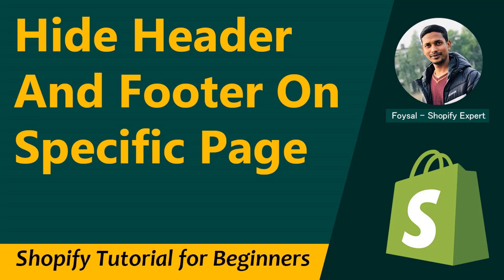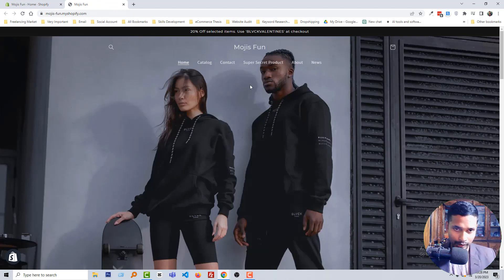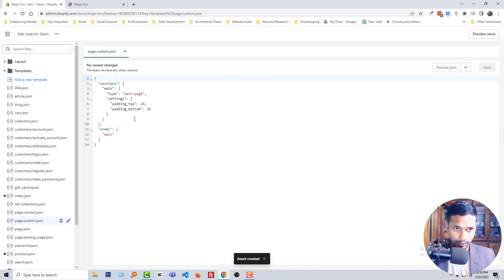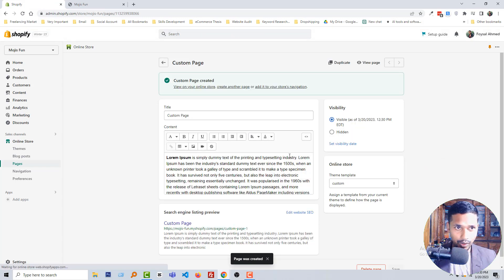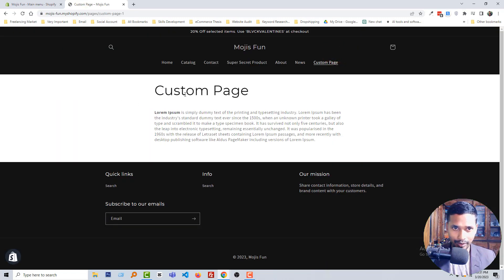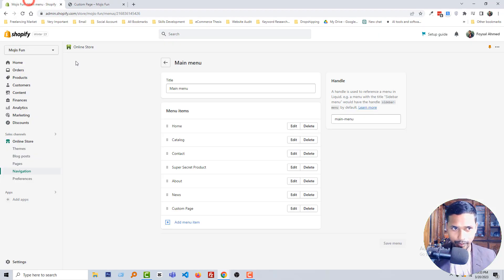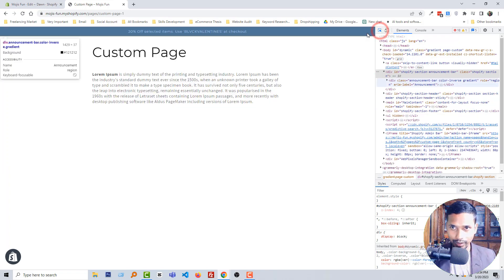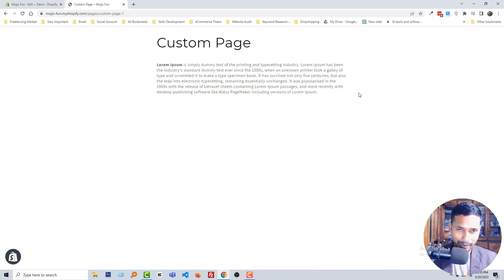Hide Header And Footer On Specific Page in Shopify ✅ Shopify Tutorial for Beginners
💻 Welcome to * Hide Header And Footer On Specific Page in Shopify ✅ Shopify Tutorial for Beginners *